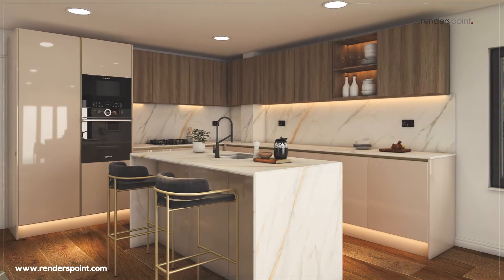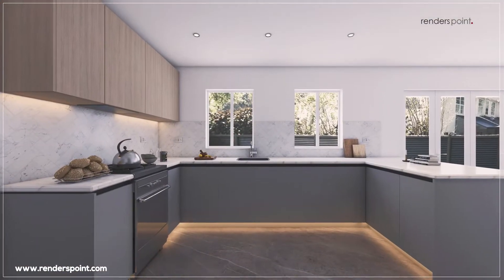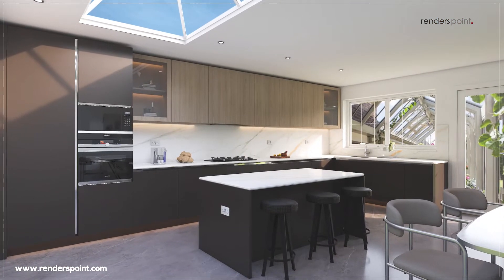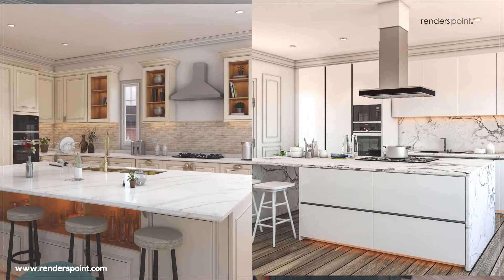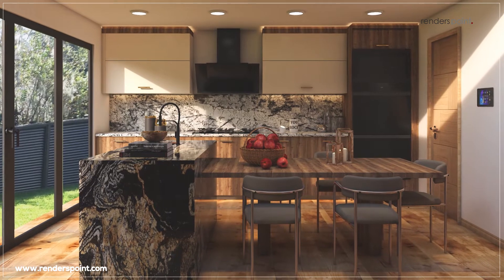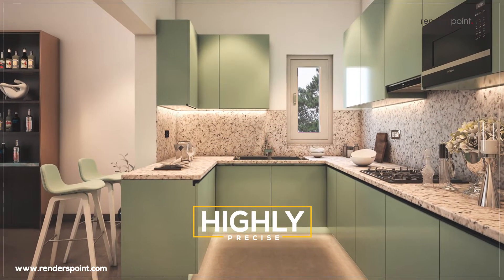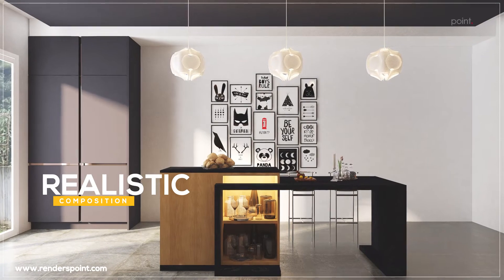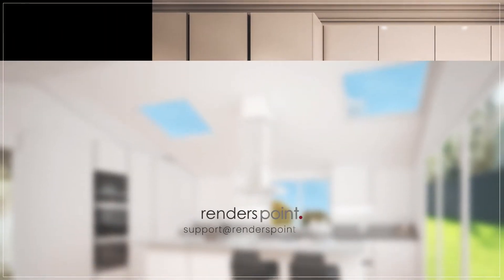Finesse 3D Kitchen Renderings. Best-in-class 3D kitchen rendering services.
Revolutionize the sphere of architectural rendering with high-quality 3D renders by Renderspoint.

We understand your passion and artistic drive towards innovation. Our professional and seasoned team of design experts help you just not create quality 3D renders but deliver the masterpieces of art in the most tech-savvy approaches.

Take your 3D visualizations to a new level with Renderspoint. Backed with most novel software solutions and advanced technology, we strive to deliver world-class 3D renders for all your needs on time.

Timely and high-impact delivery along with full customer satisfaction is our biggest asset that makes us stand above the rest in the market.

Our portfolio speaks our success story and our clientele continuously encourages us to perform better with new challenges. Our estimates are delivered at lightning –speed and you can expect your project to kick start immediately.

Location -Unit 9, Hayes Business Studios, Coldharbour Lane, Hayes, London UB3 3BB.

LET'S GET CONNECT ON OUR SOCIAL PLATFORMS FOR DAILY UPDATES AND OFFERS

Watch all exterior and Interior latest 2023 videos